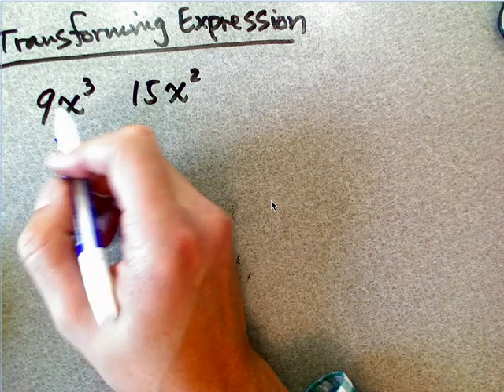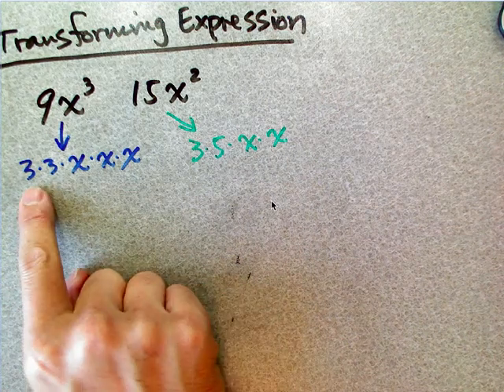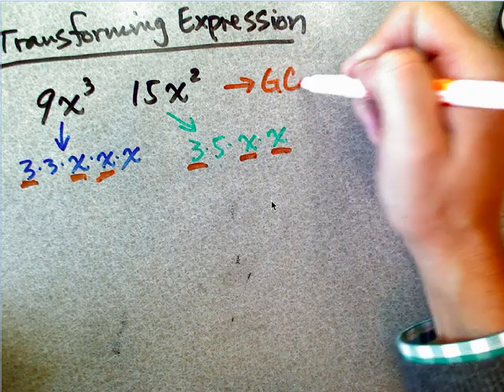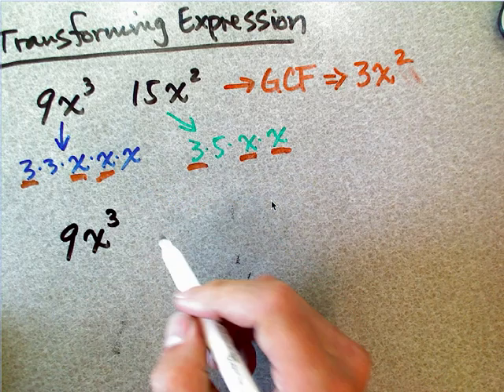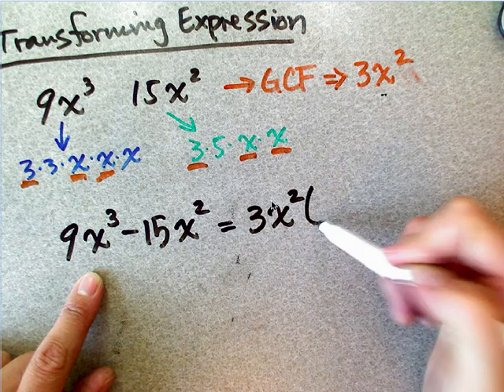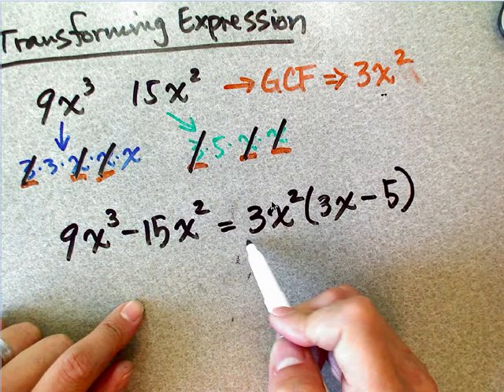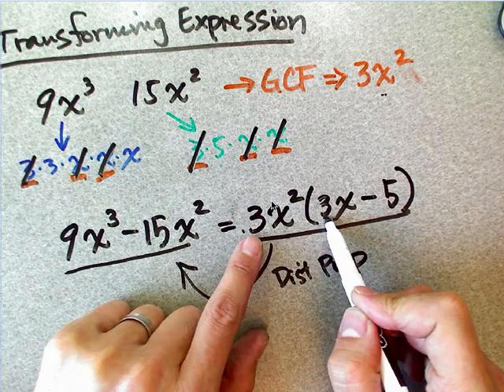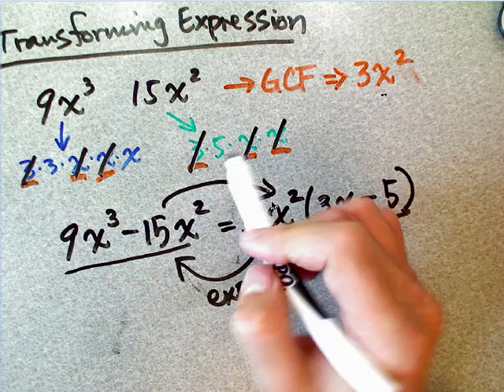7.2 Transforming Expressions